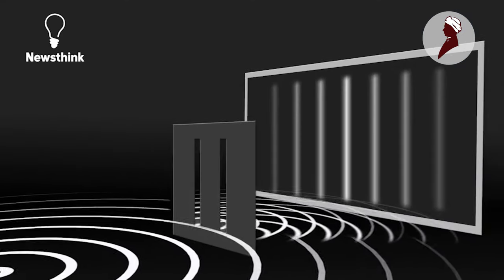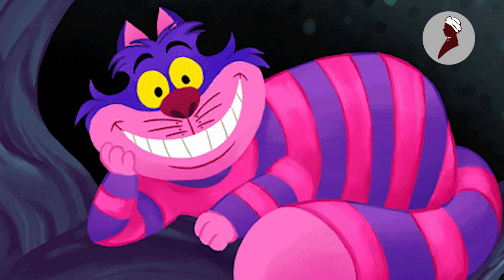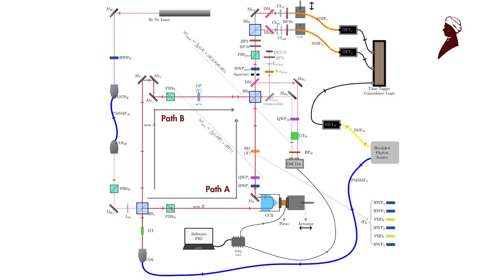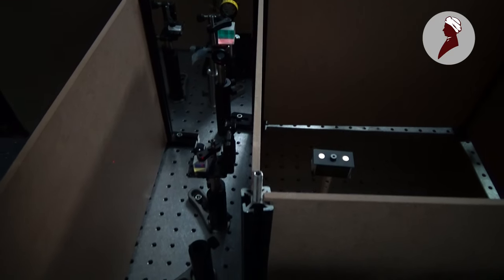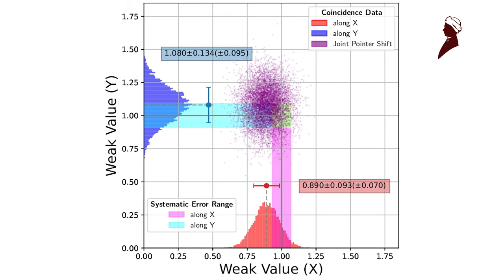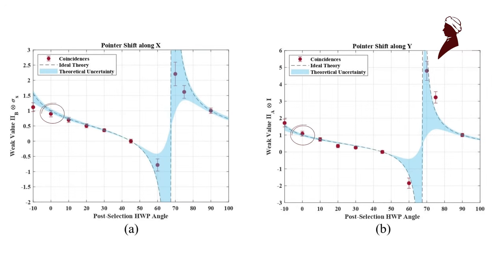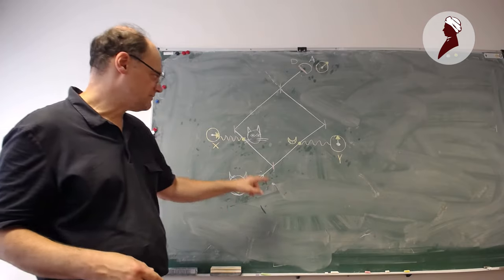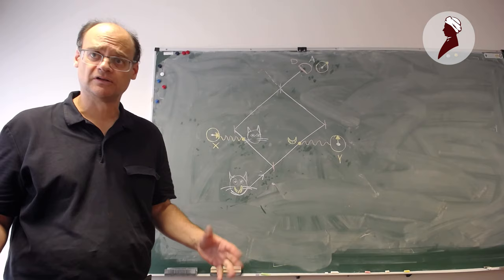Ep -5 | Quantum Cheshire Cat effect | QuIC Lab | Simply-PHY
In this new episode of Simply-PHY, we take you to the QuIC lab, RRI.

Scientists here, along with their collaborators from Bose Institute and CY Cergy Paris Université, detected the first-ever experimental evidence of co-existence of wave & particle-like properties of a single photon.